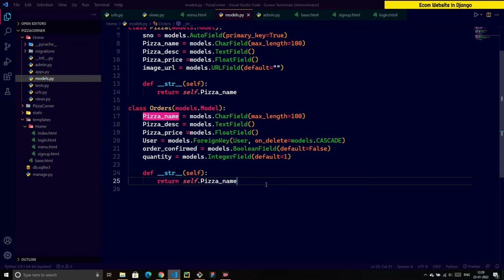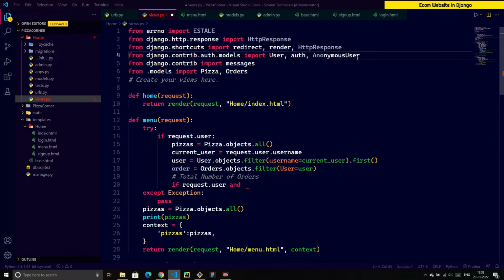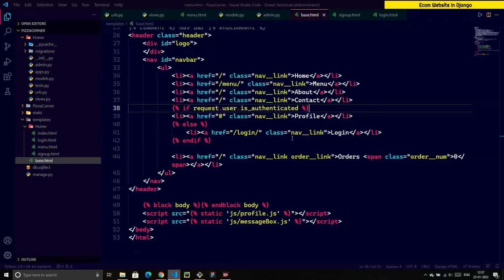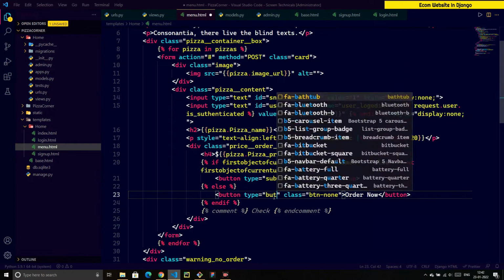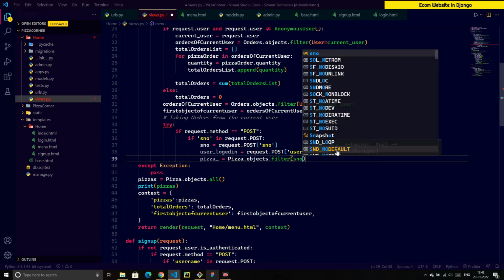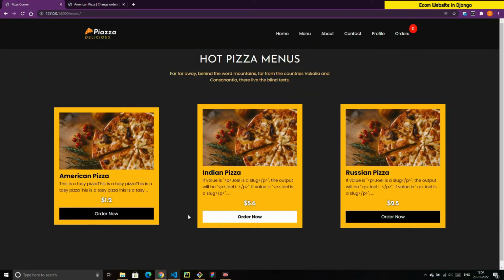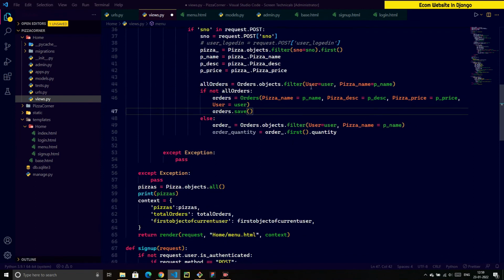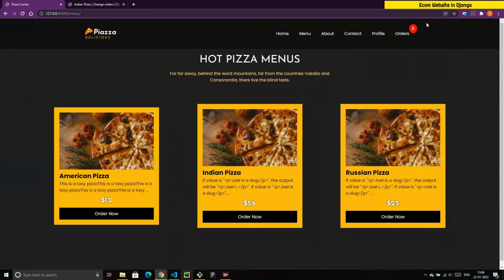🔴Counter for the Orders In Django For Pizza Shop| #12 | Ecommerce Website Series In Django Python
In this video we are going to create the counter for the orders cart for the pizza shop in Django.  I have tried to make this project beginner friendly. It has been hosted on Heroku(It is a platform that helps to deploy your website for free). I hope you are going to enjoy this project.